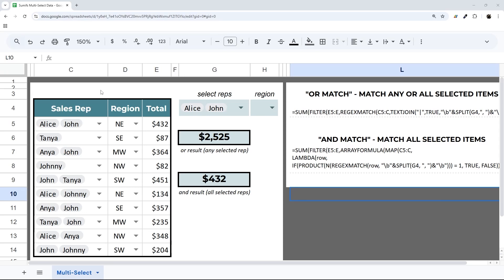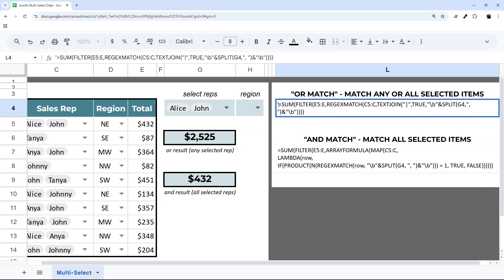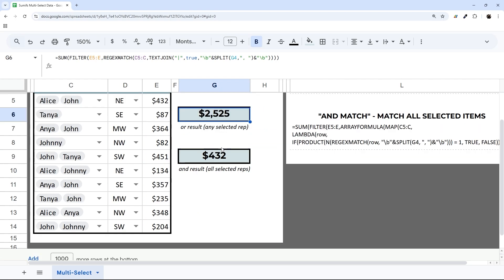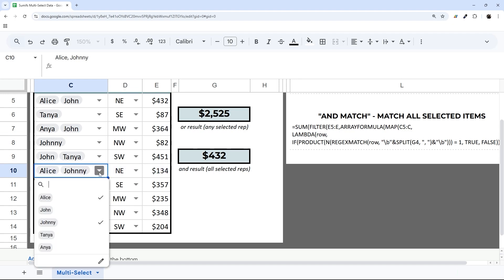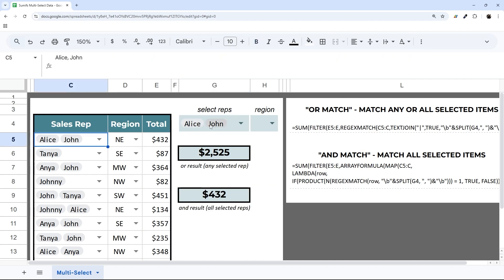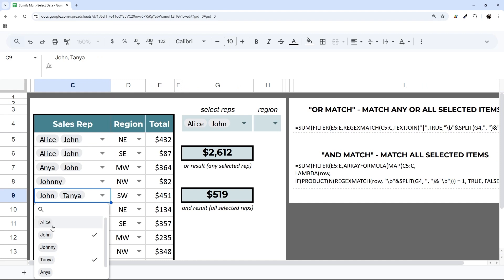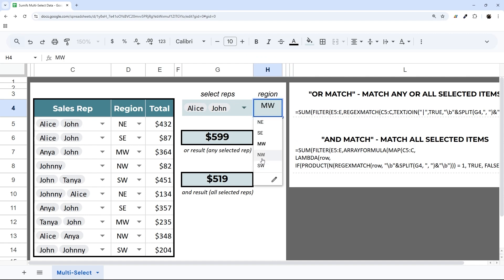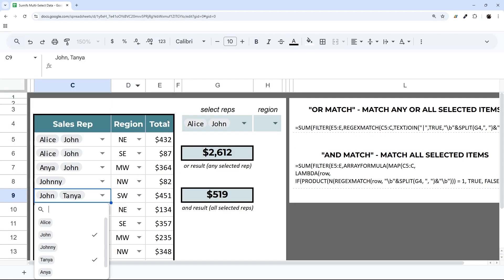SUMIFS Multi-Select Dropdowns for Data & Results (Google Sheets)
Standard sumif/sumifs does not work with multi-select dropdowns (for the selection OR the data) in Google Sheets, so check out this workaround that allows you to sum up multi-select data, including using an OR match (any of the selections), or an AND match (all of the selections) tied to a multi-select dropdown.

You can make a copy of the Google Sheets template